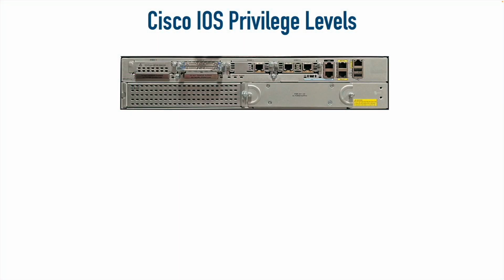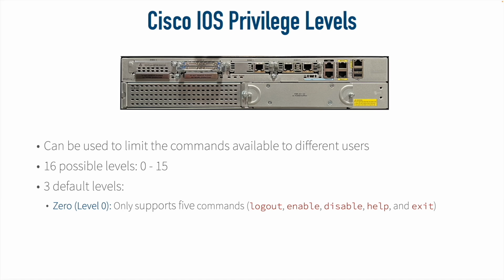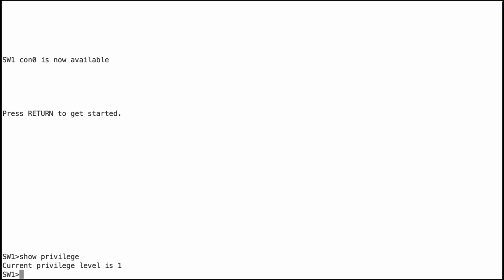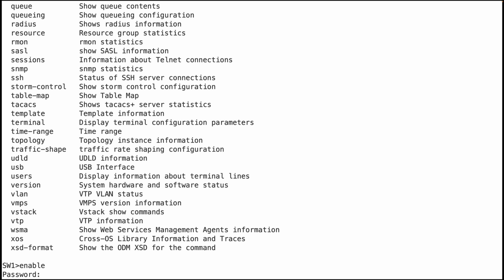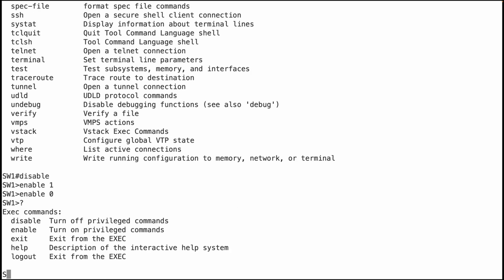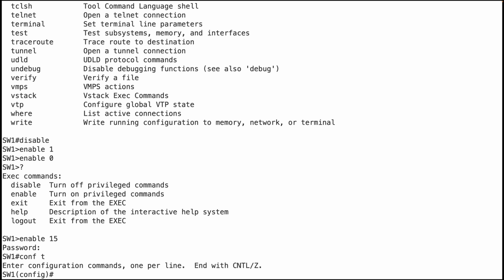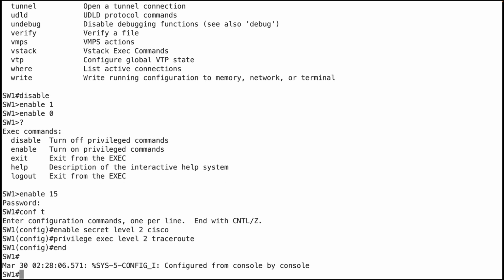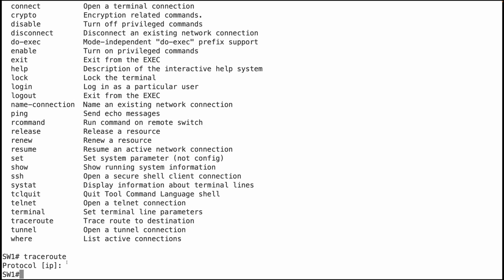Cisco IOS Privilege Levels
In this video, you'll discover Cisco IOS privilege levels. These levels allow different users in your IT department to have access to different sets of Cisco IOS commands.

The content in this video is a sampling of the content in our "CCST Networking - Video Training Series," which is available to you on Udemy: